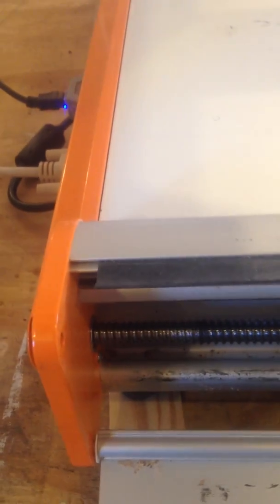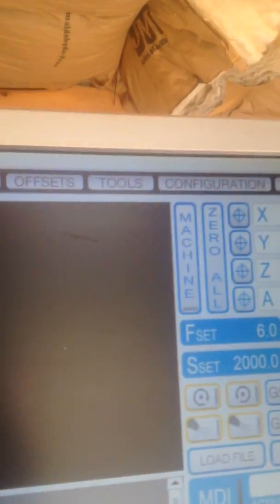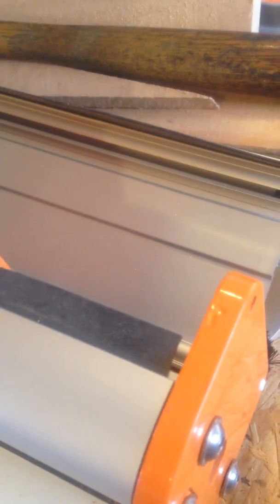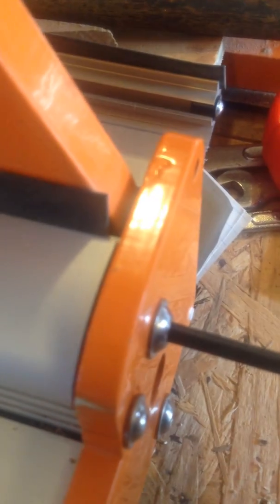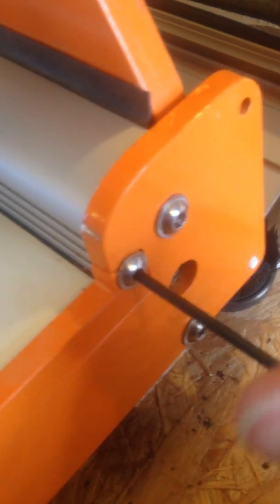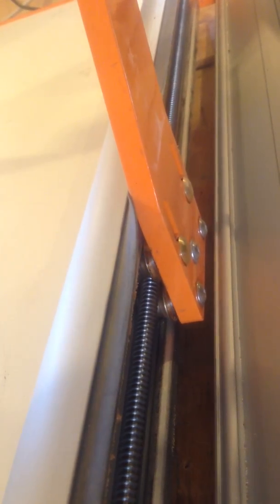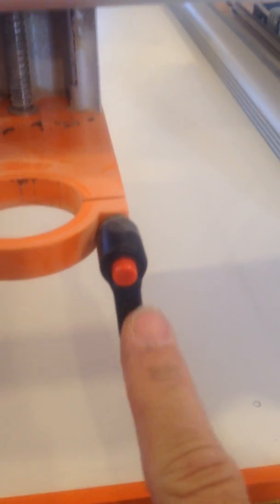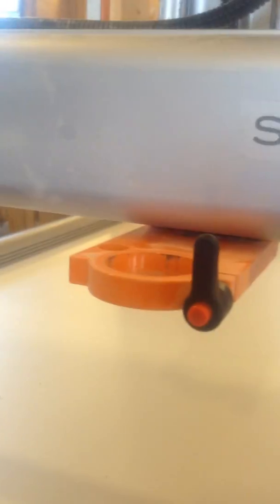Full setup adjustments of the stepcrap 840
Setting up the X, Y and Z travel points on the Stepcrap 840